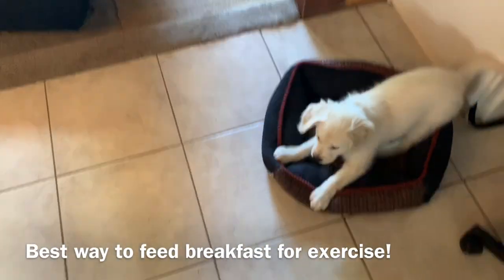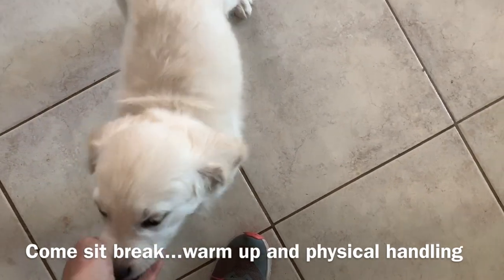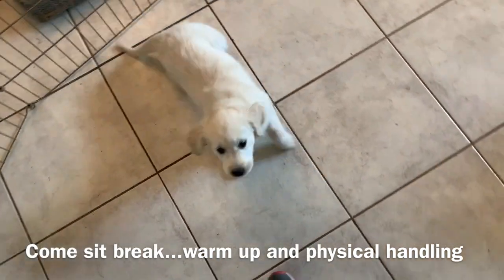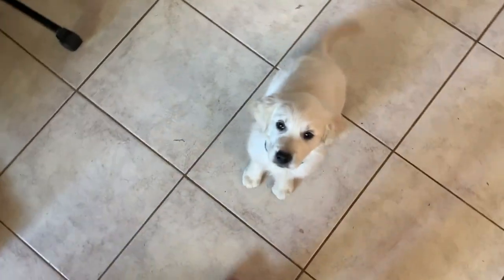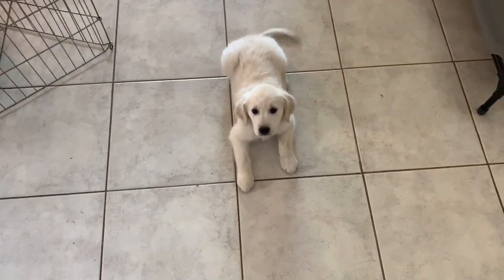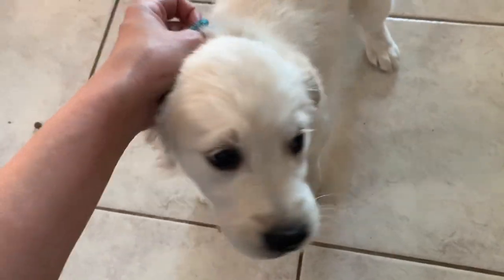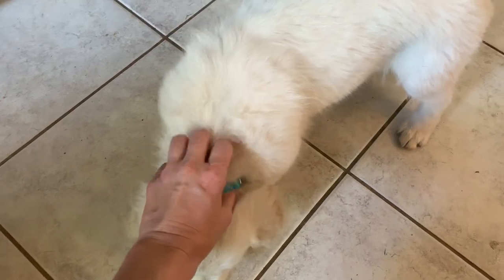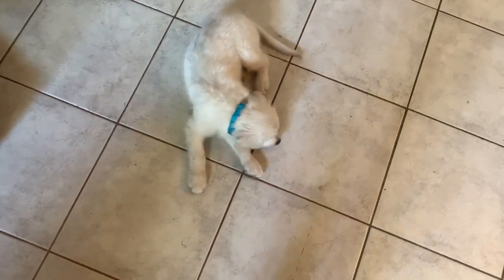Young Puppy Training Come sit break and handling